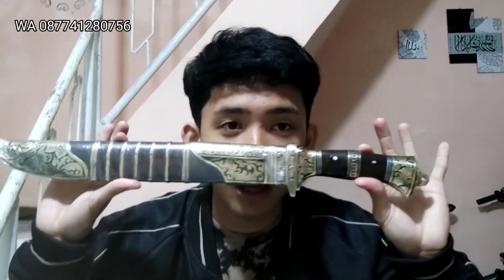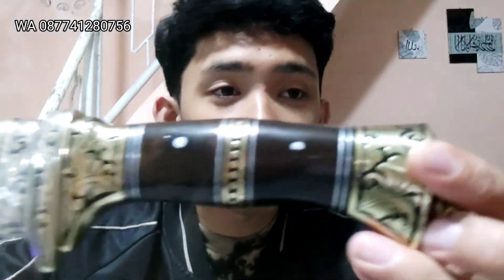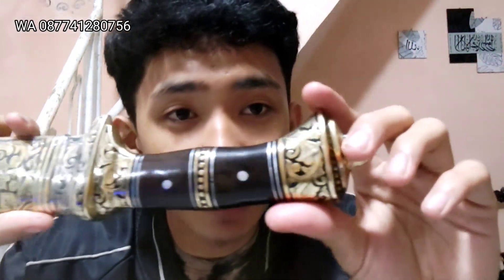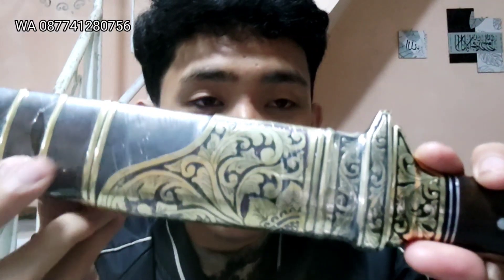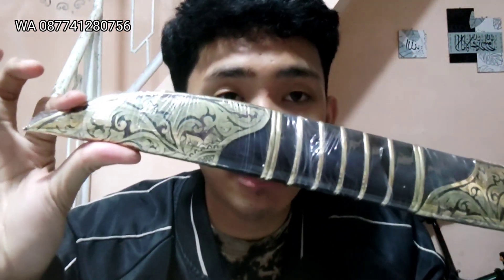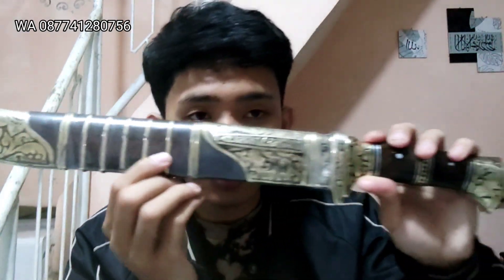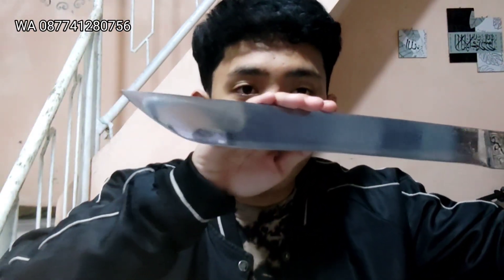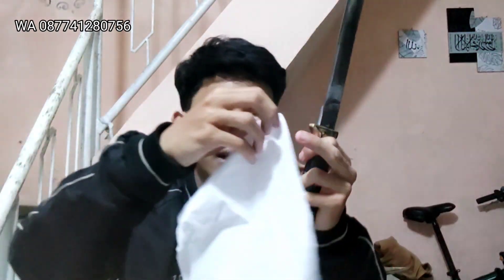GOLOK SEMBELIH SULTAN SUPER PREMIUM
Harga 950.000
Info lebih lanjut bisa hubungi
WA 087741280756